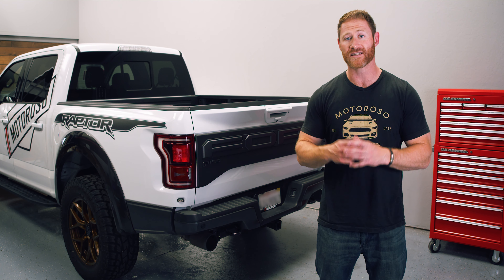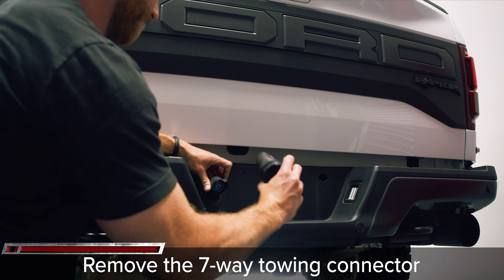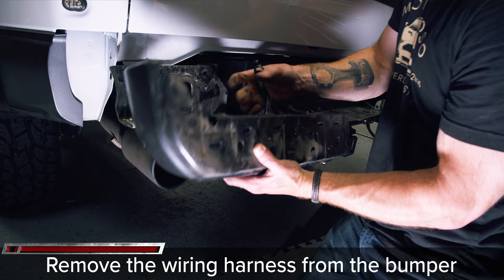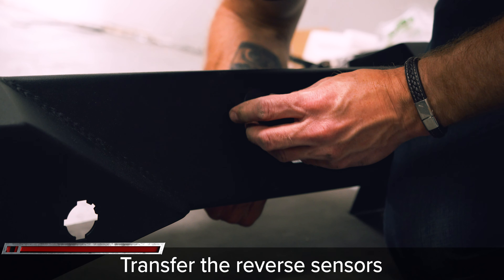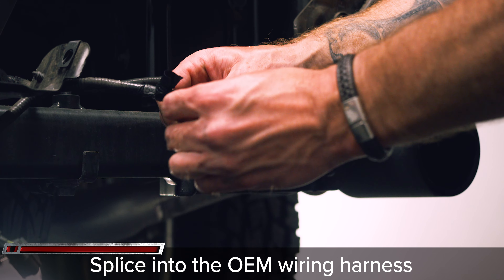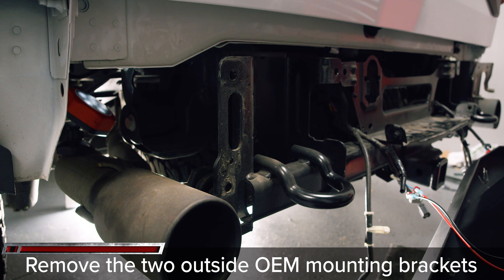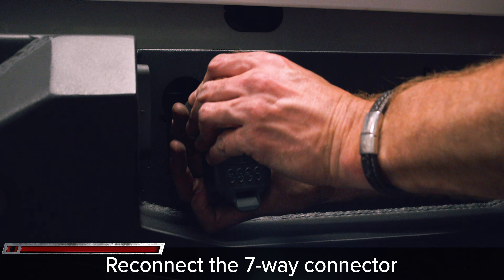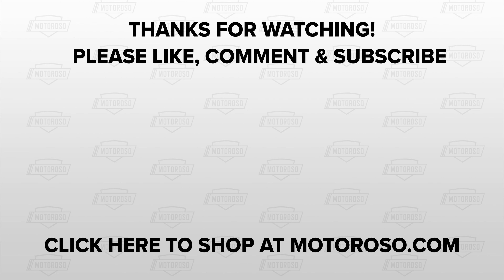Fab Fours Rear Bumper for Ford Raptor - Install Guide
In this video, Alex shows us how to install a Fab Fours Vengeance rear bumper on our 2019 Raptor Bolt on Build project truck! You can buy the Fab Fours Vengeance on Motoroso

to browse over 1,000,000 of top name brand aftermarket products, sold by trusted vendors at great prices, and the shipping is always free!